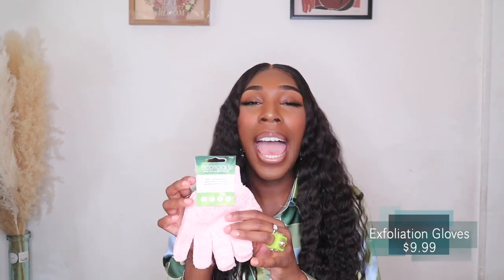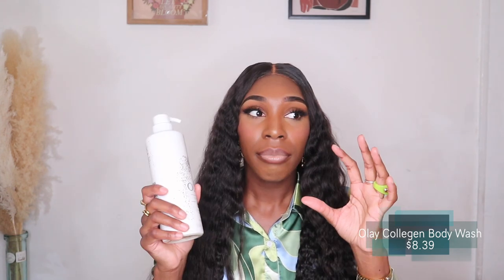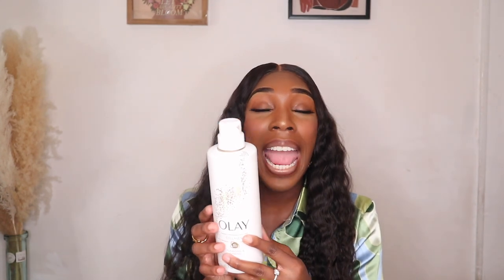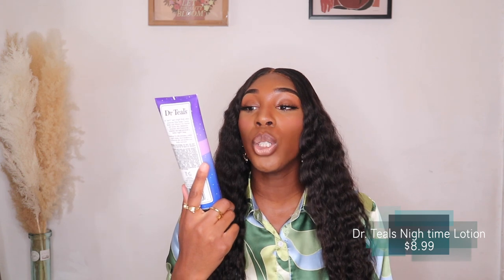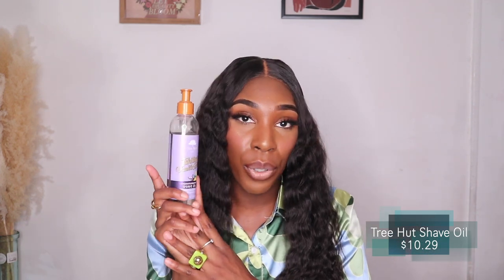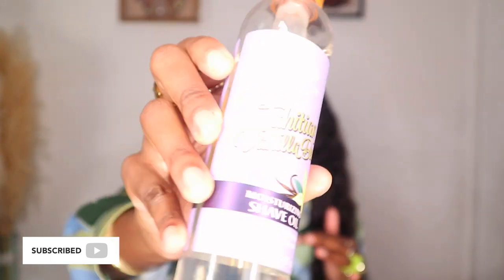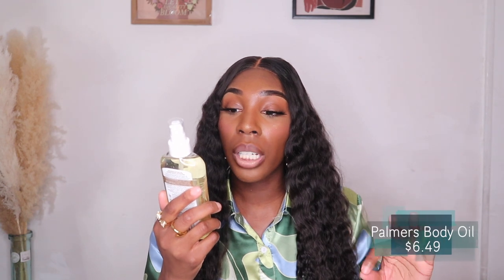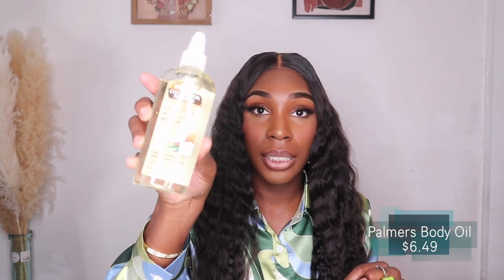UNBOXING MY FAVE ESSENTIALS: You Won't Believe What I Picked Up at Target! 🧼🧴🧽 (( Bre Jahmella ))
Hey Faves

Today We Are Doing A Target Pick Up Haul Of Some Of My Fav Essentials + More All Items Are Linked Below Prices vary From In Store And Online Keep that in Mind.

Items In The Above Video

Olay Collegen Wash

Grin Tongue Cleaner

Palmers Coconut Oil

Honey Pot Pads

Room Essential Towels

Eco Exfoliation Gloves

Vega Protein Powder

Dr Teals Night Lotion

TRee Hut Shave Oil

Stay blessed & Remember You a Bad Bleep 🥂

{ About Me }
Name: Brittany 👑
Age: Shh Ill Never Tell ( Gossip Girl ) lol, If u watch the show you will understand ❗️
Height: 5’9
Ethnicity: Bad & Bougie🥂
Location: ATL  🍑

*CAMERA*
Canon EOS M100 Mirrorless